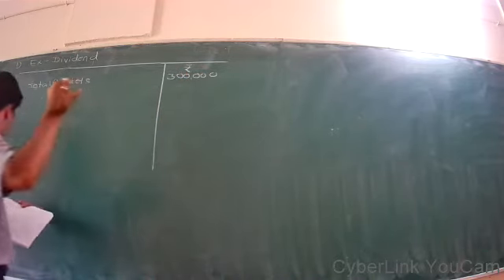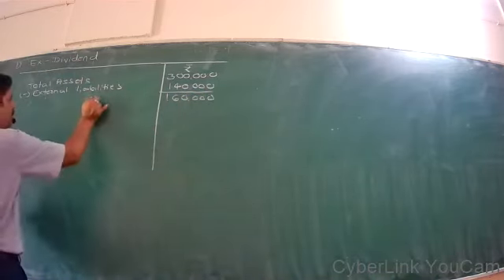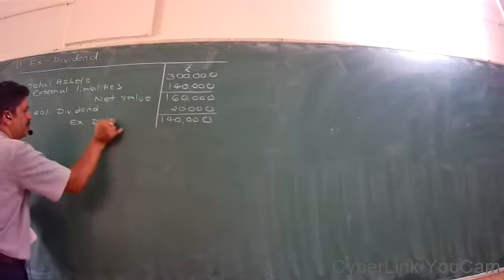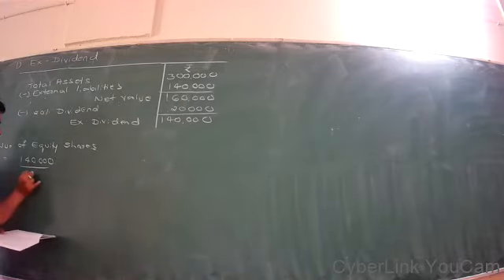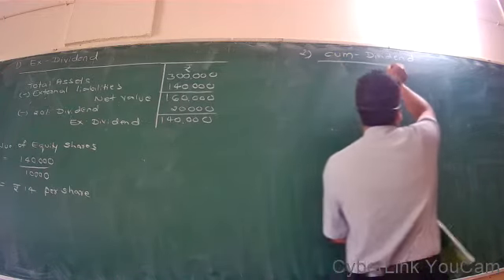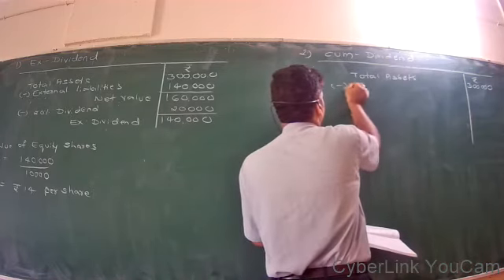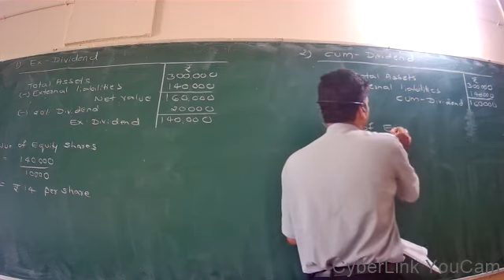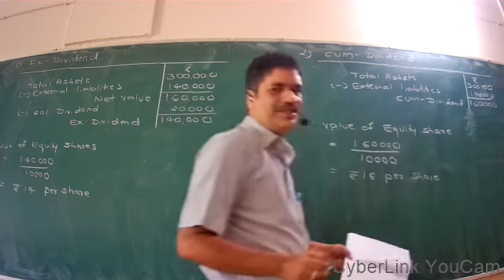M.Com III SEM CORPORATE ACCOUNTING-13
Prof.R.M.Samasgeekar